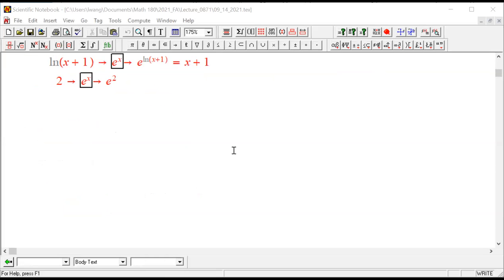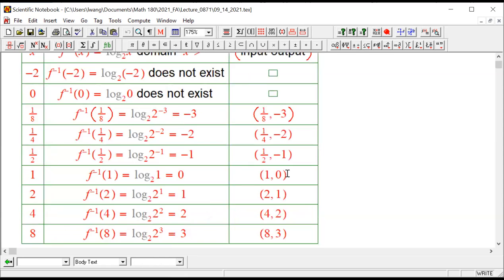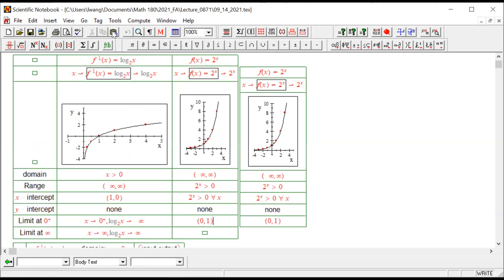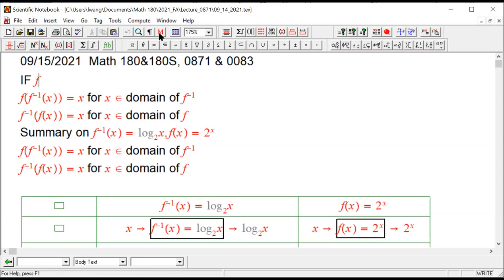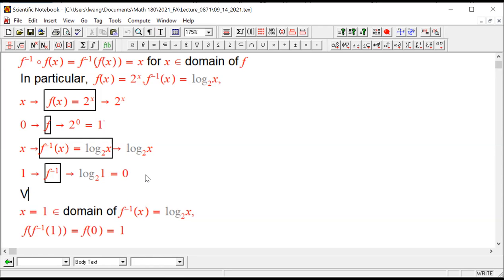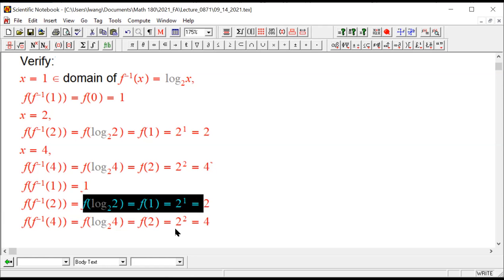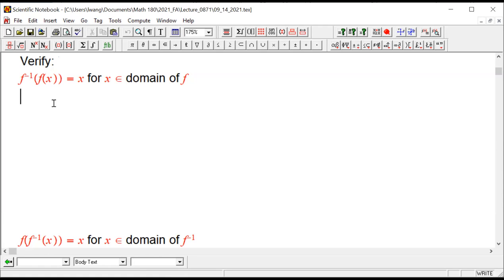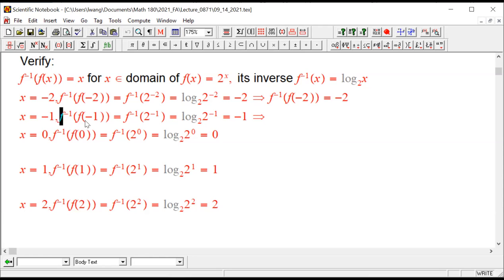09 15 2021 Log n Its Inverse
Log Base 2 and Its Inverse